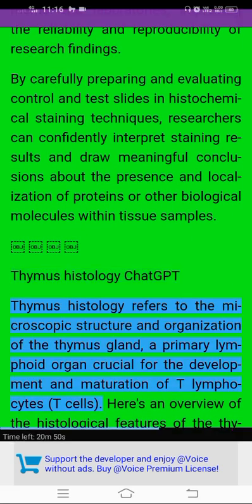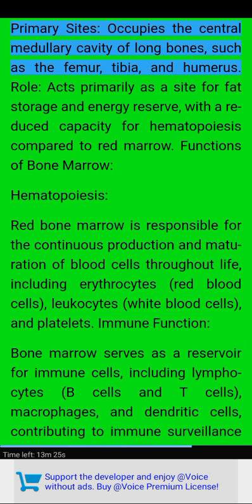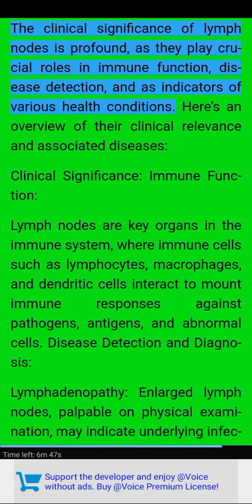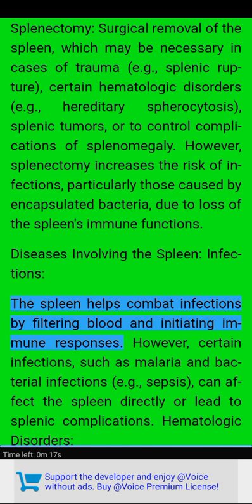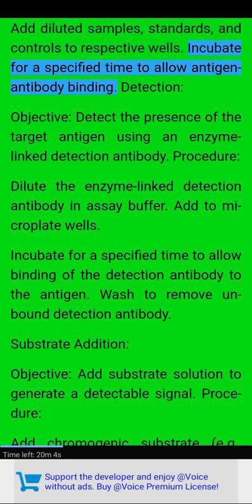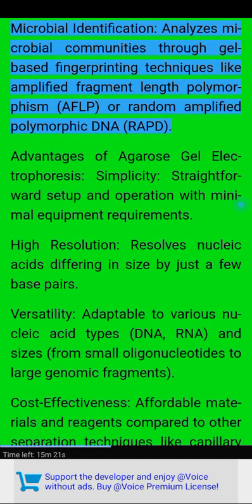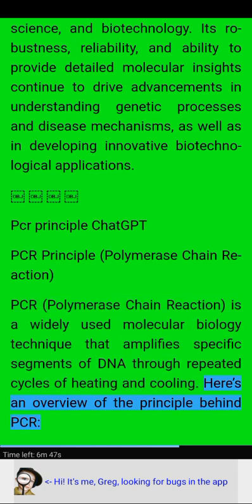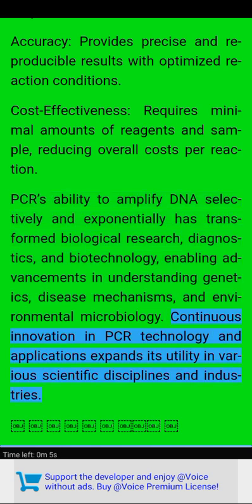July 19, 2024